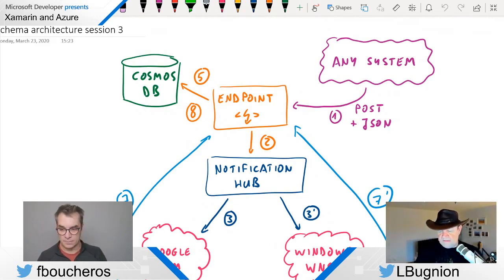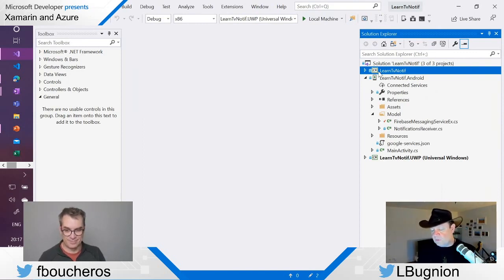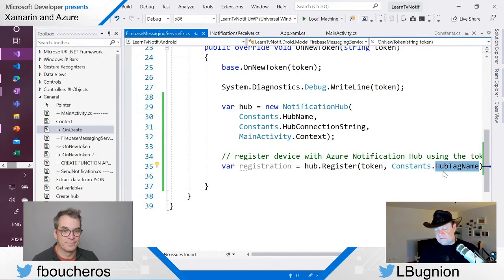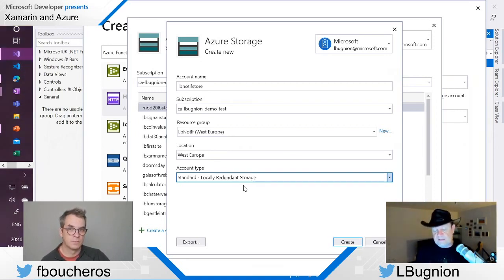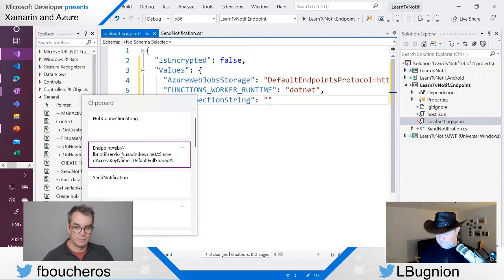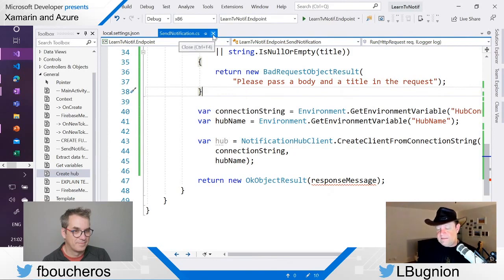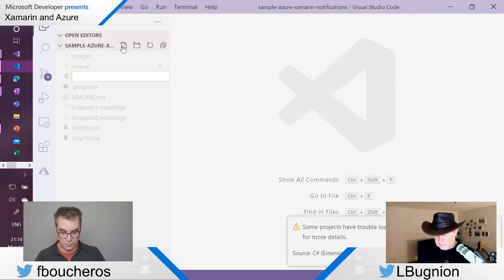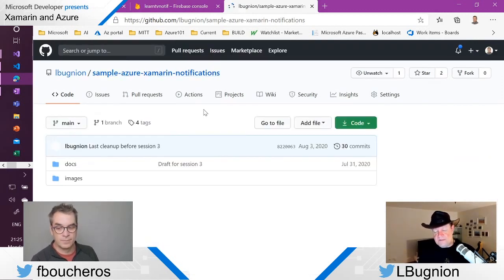Building a Notifications client with Xamarin and Azure Adding the Azure Functions endpoint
In our last episode, we configured the Windows application to receive notifications, and we created the Azure Notification Hub which is the central piece of our notification system. We ended the session by testing sending a notification to the Windows application.

However we ran out of time and couldn't finish adding the Android application to the Notification Hub. This will be the start of this session.

After this is complete and tested, we will add the Azure Functions endpoint. This HTTP endpoint will be the point of entry to the whole system, and will make it easy to send push notifications to your own devices from any long running system such as logic apps, other Azure Functions, websites, server-side activities like video encoding etc. This will all be done from Visual Studio (the super powerful IDE for Windows).

📺 All Around Azure - 021 - Laurent Bugnion 🎙️ Frank Boucher

Learn more about Laurent Bugnion